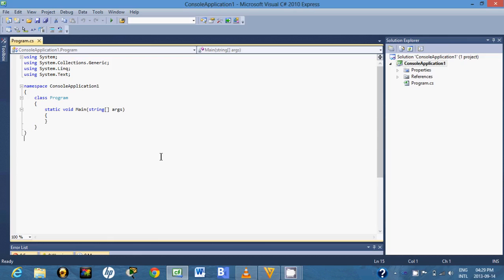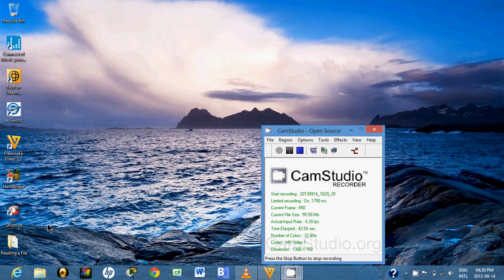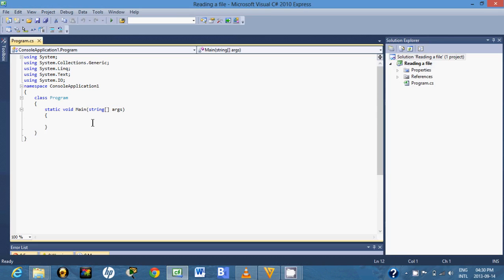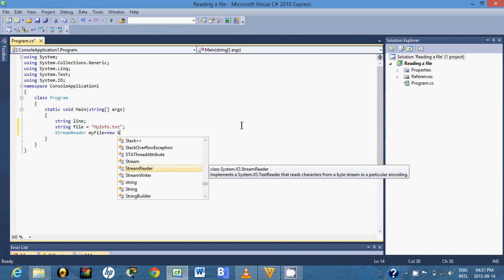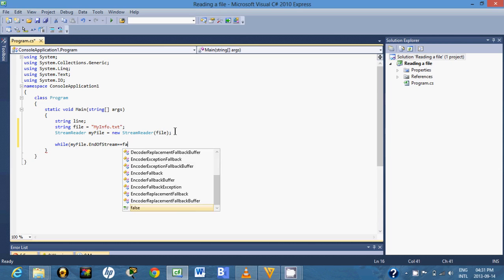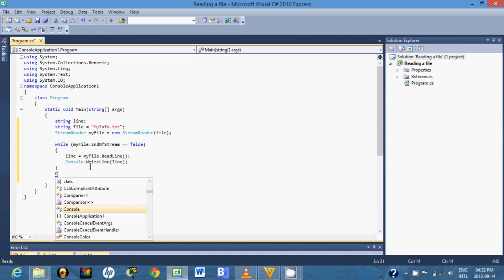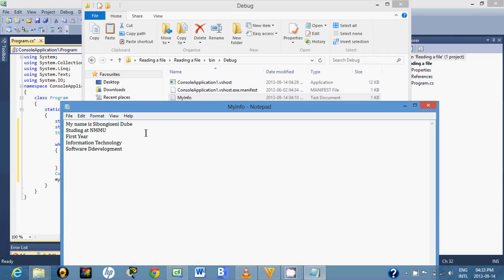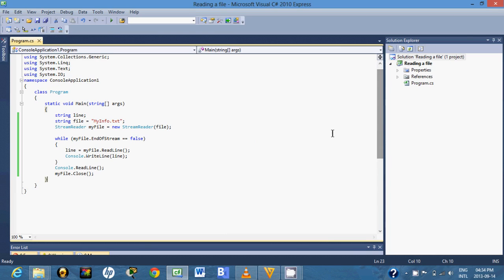C# Reading from a text file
Reading lines form a text file and displaying them to C# console window. Getting fun and fun everyday.